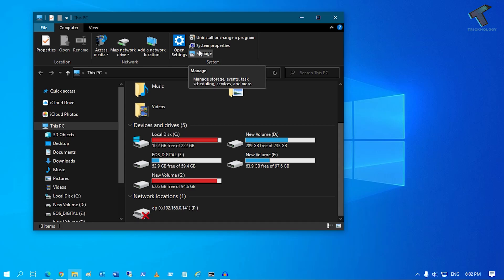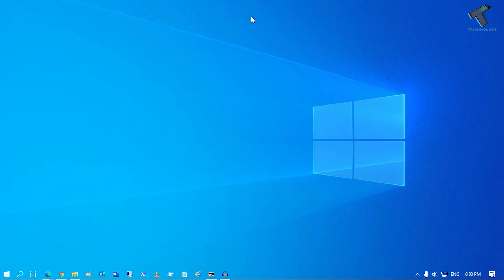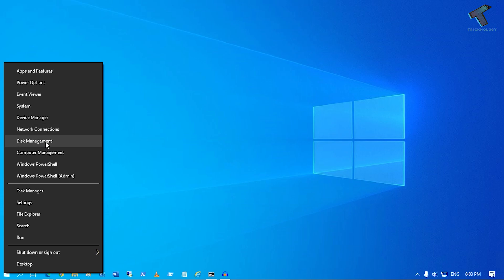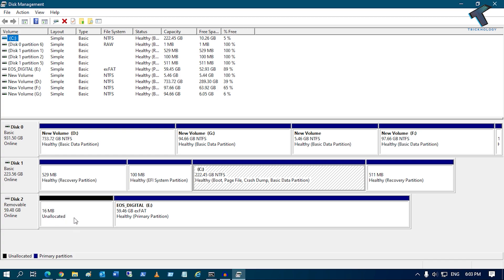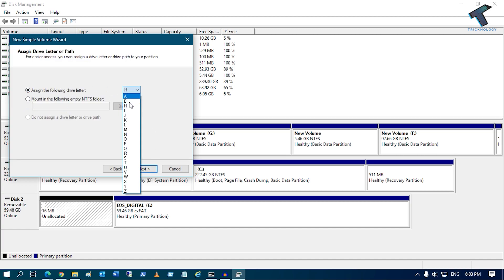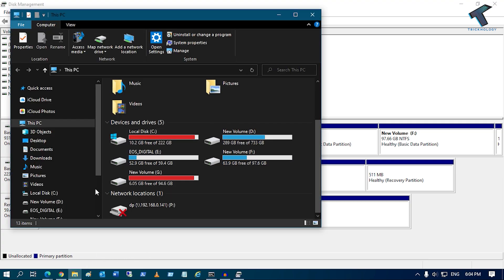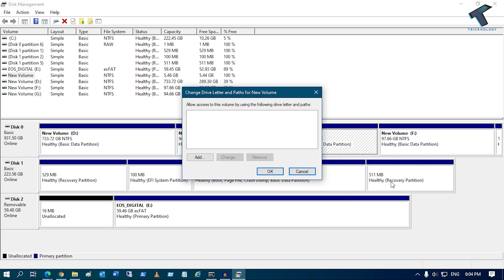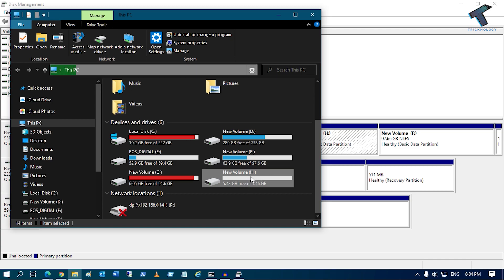How To Fix Hard Drive Partition Not Showing or Missing External Hard Drive Problem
In this video tutorial, I will show you guys how to fix Not showing Hard Drive partition or missing external hard drive problem.